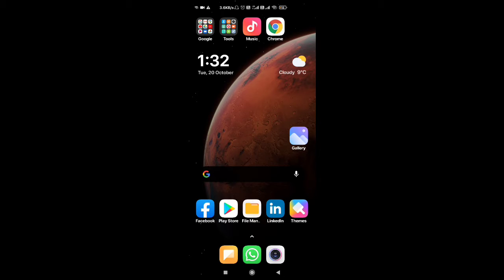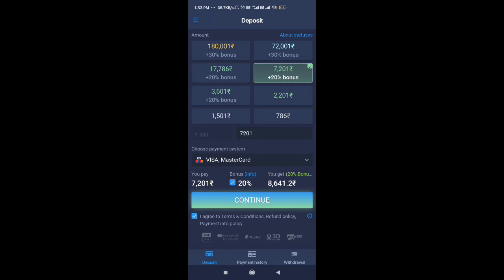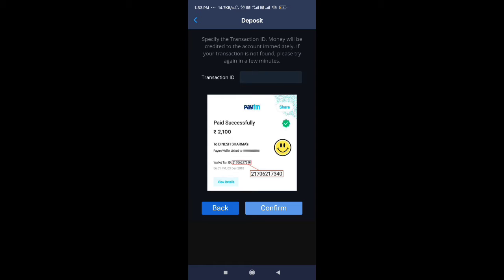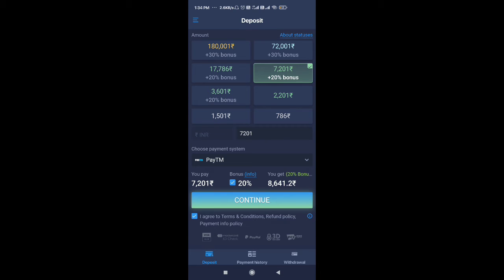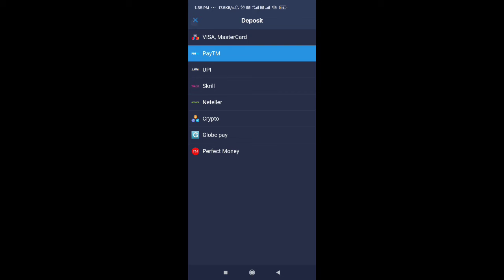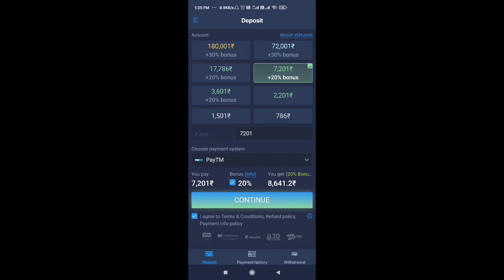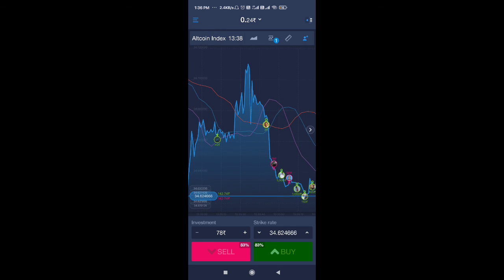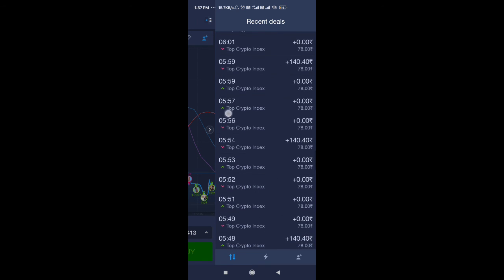How to use Expert option in English | Money adding issue in expert | transaction id not found expert